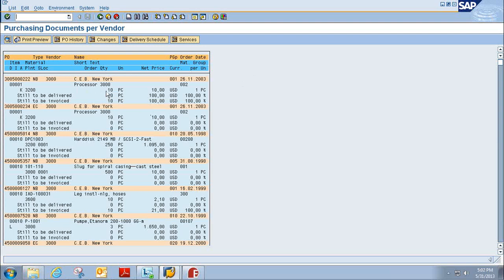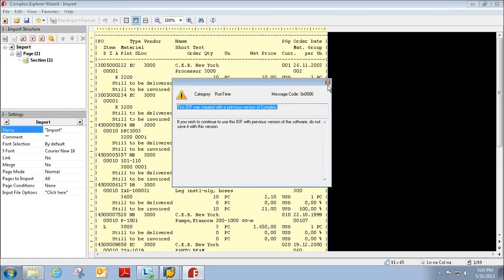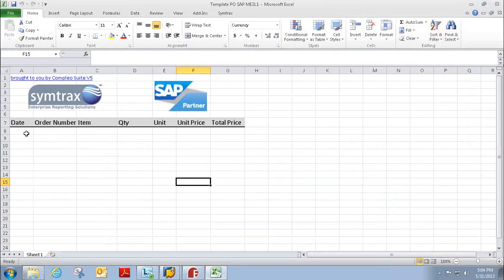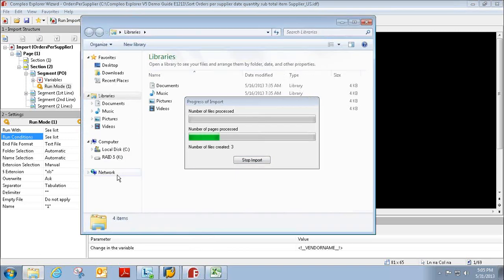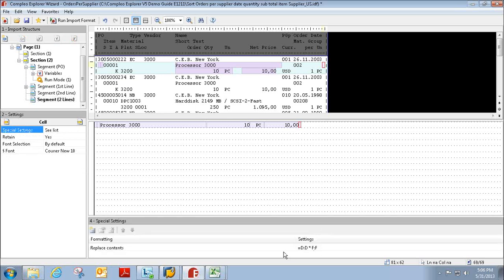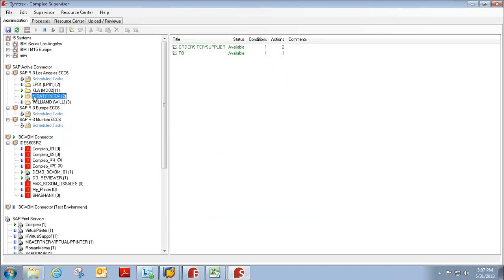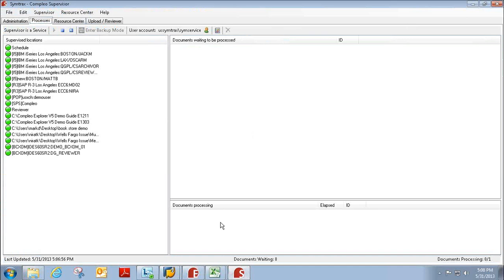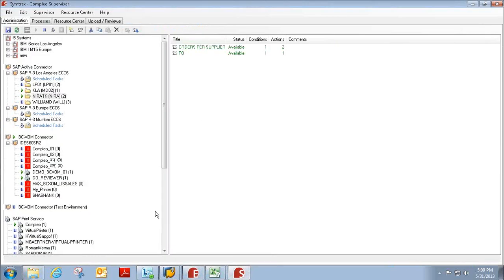Automate Excel Report Creation for SAP